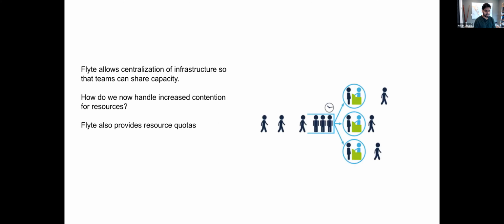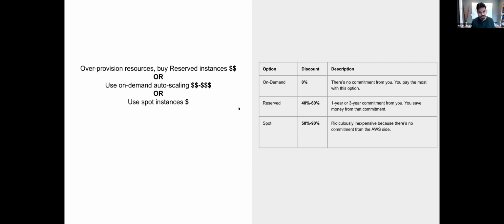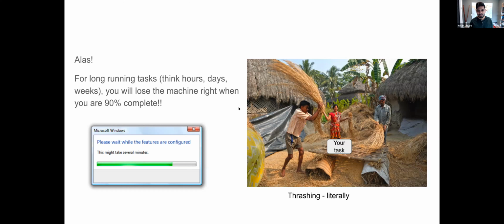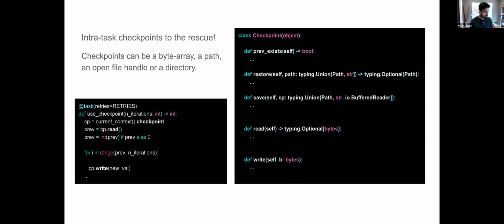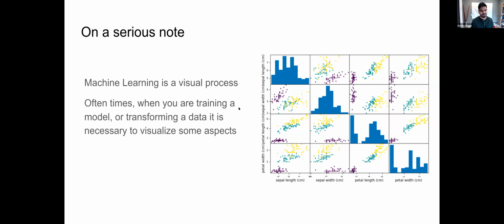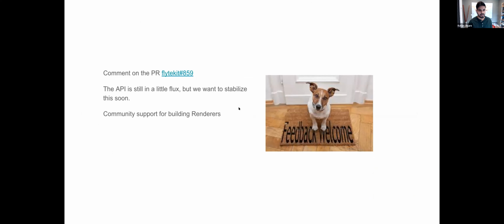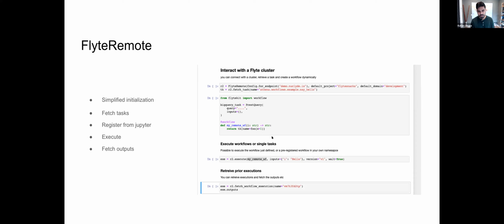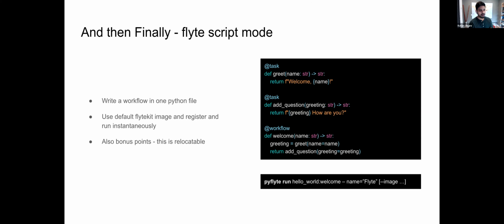Flyte Spot Instances, Intra-task Checkpointing & Flyte Decks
Ketan explains how Flyte is implementing spot instances and interruptible tasks, checkpointing and the supporting FlytePropeller infrastructure, and the all-new Flyte Decks. (March 22 Flyte Community Sync)